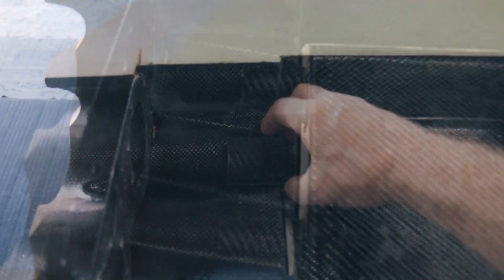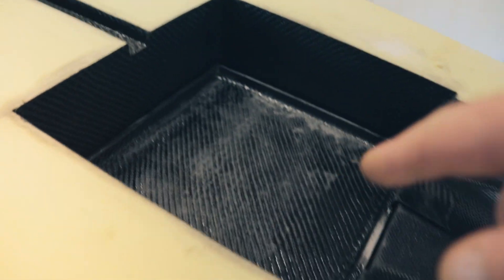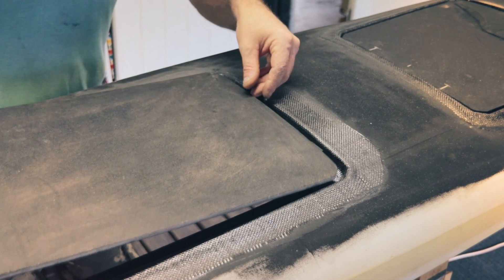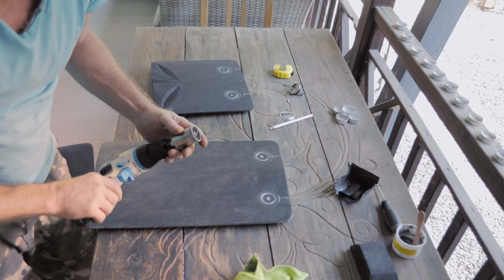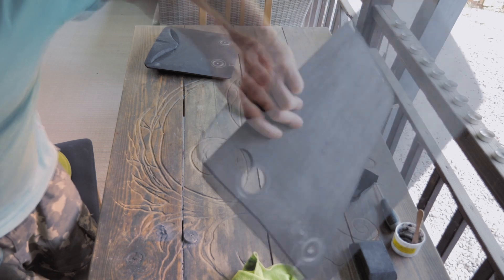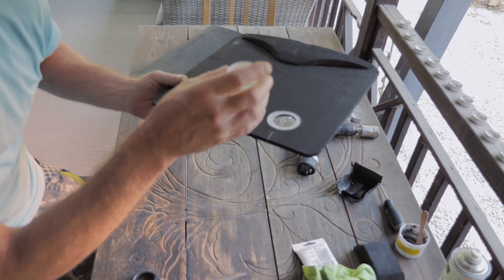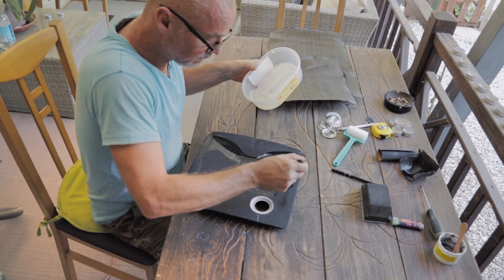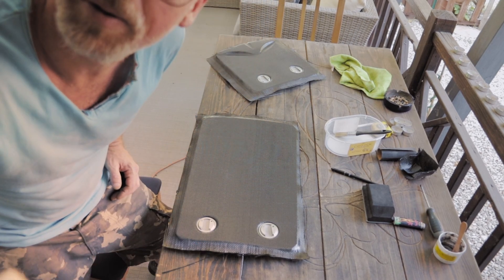Im building a DIY Electric Surfboard with Twin Jet Drives. part 5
How to make a diy twin jetdrive motorized electric surfboard.In part 5
we are laying more carbon fibre matting using 2 part epoxy resin around the hatch surrounds and working on the hatches, Drilling the holes for the slam latches and laying carbon fibre on the top's of said hatches. i strive to create a duel direct jetdrive electric jet board with all carbon fibre covering and twin electric motor's, powered by lithium batterie's.i would like this electric jet surf to stand up to some of the best power surfboards out there. Being a homemade electric surfboard there are alot of factor's to consider so In these tutorial's i go through pretty much each process in crafting a motorized waterjet powered surfboard so that it can help other's also interested in building there own personal watercraft.

Thanks.
The Waysider.